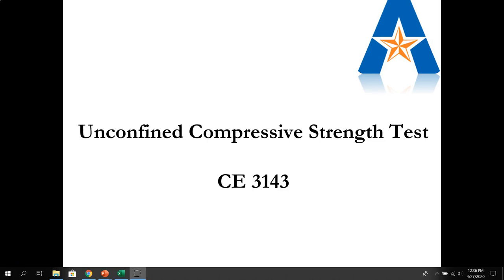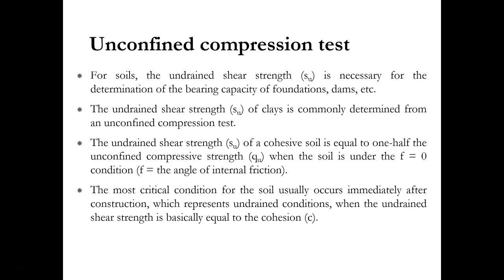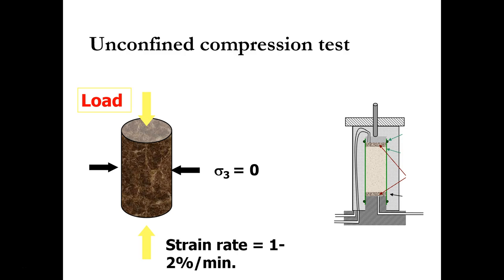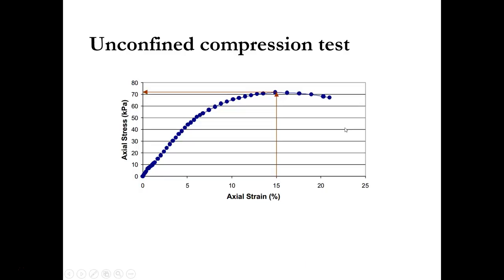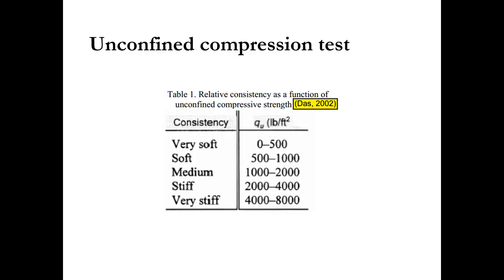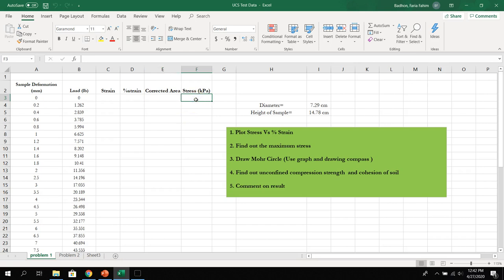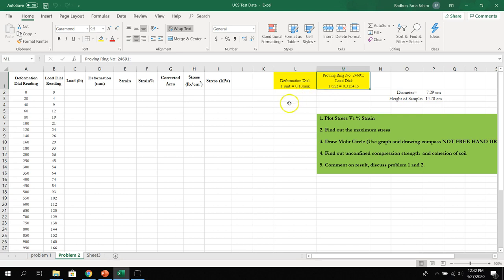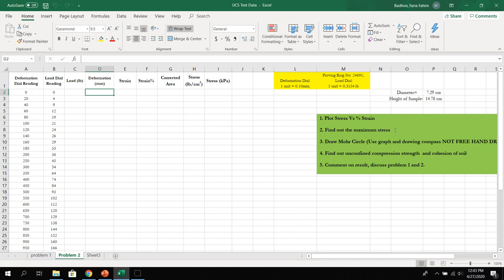Experiment 11_Unconfined Compression Test (UCS) | Soil Mechanics Laboratory Tests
This PowerPoint lecture video will help to understand the background and method of the 'Unconfined Compression Test'